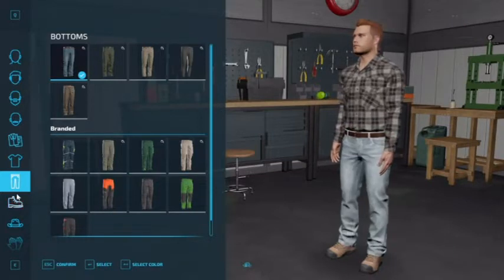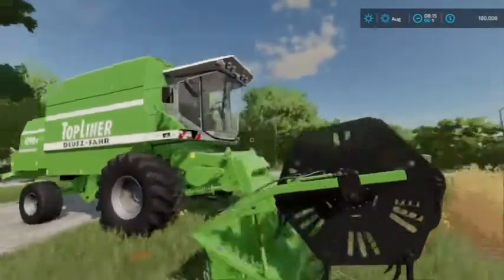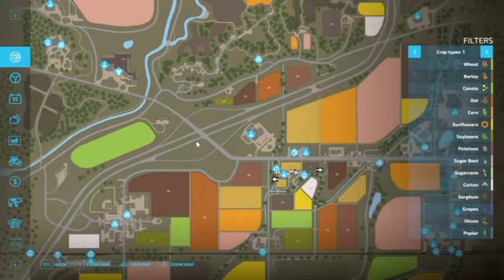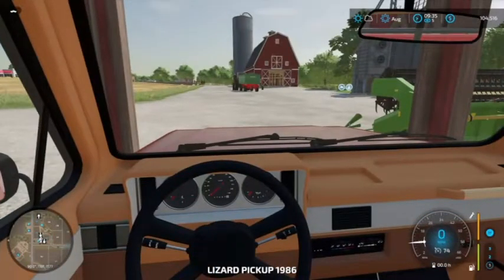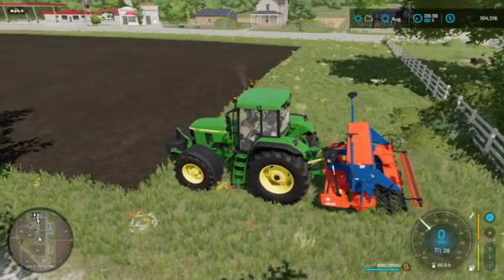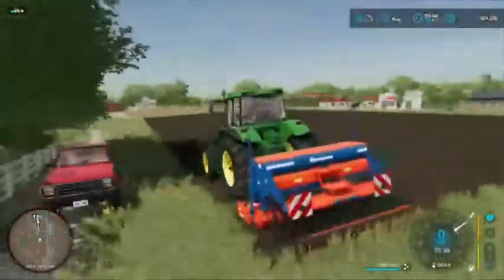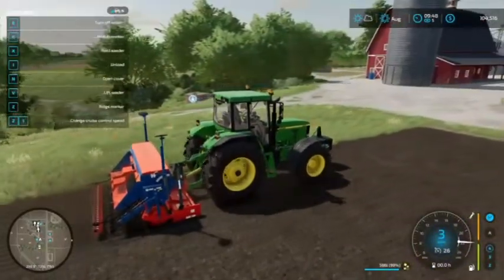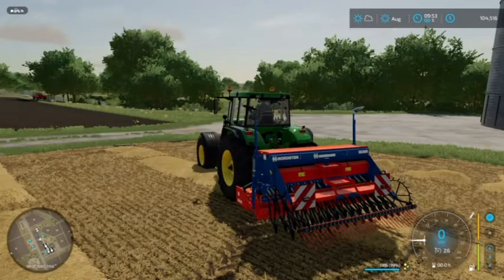MY FIRST TIME ON FARMING SIMULATOR 22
This is my first time on fs22 and i think it is awesome. harvesting and planting went great.